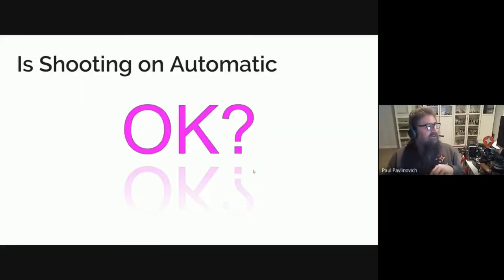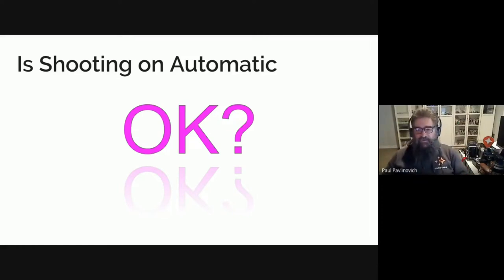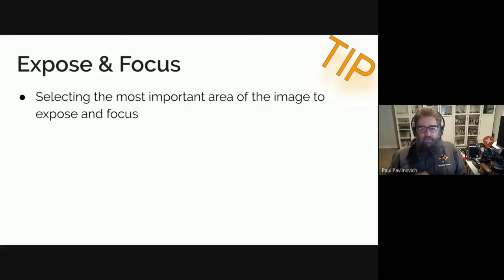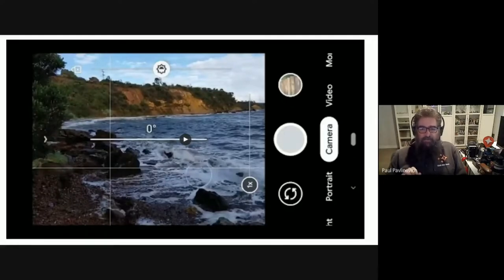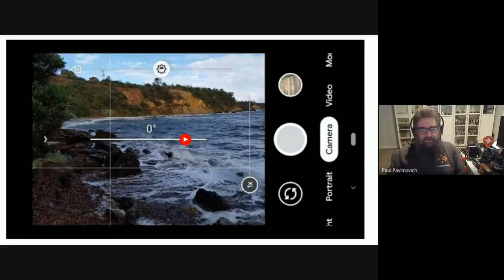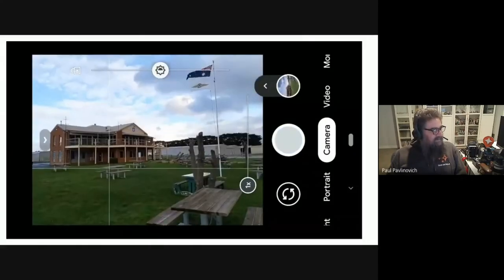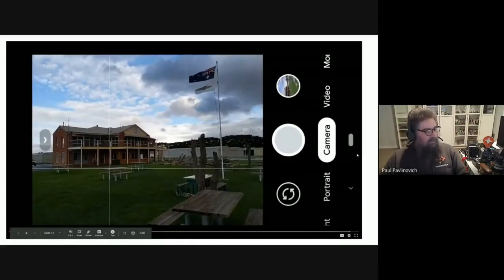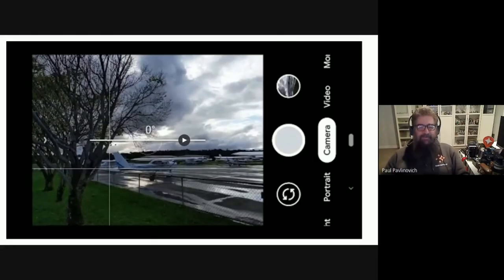Photo Workshop 2 - Is shooting auto ok and effective shooting using your phone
A vexing question for photographers - "is it ok to shoot on auto?" answered here and some tips for effectively exposing images on your phone demonstrated using the Google Camera App. The tips are transferable to your favourite device and app.